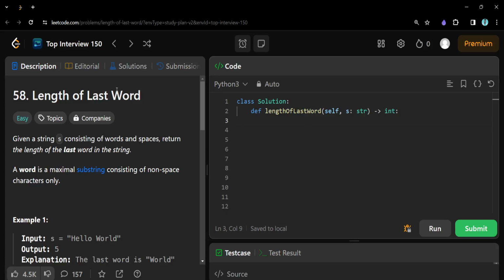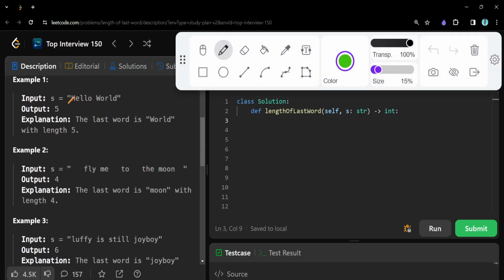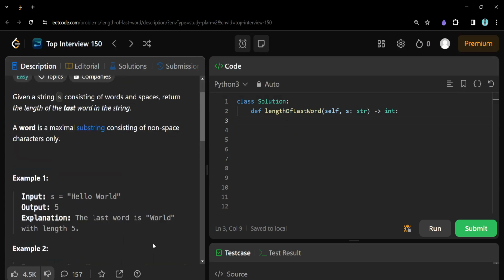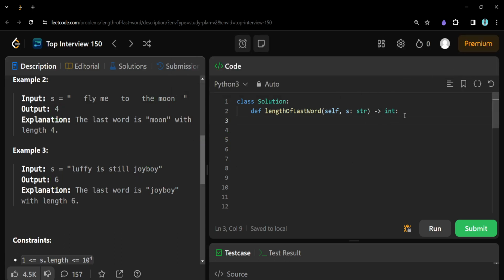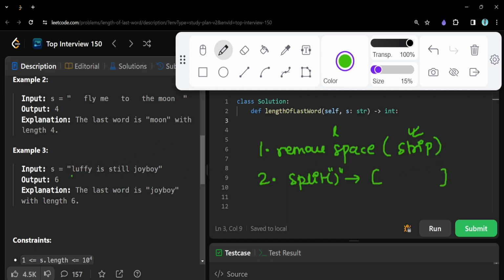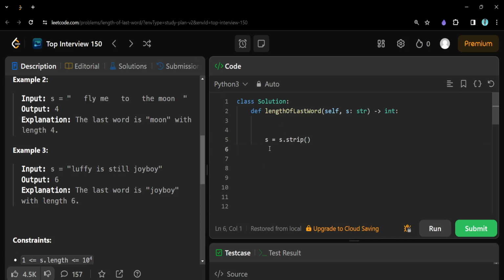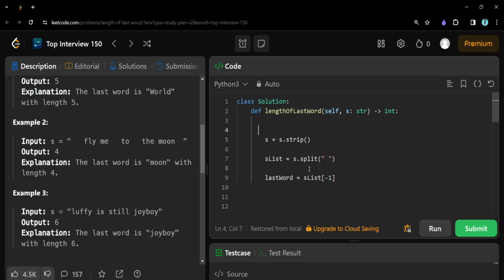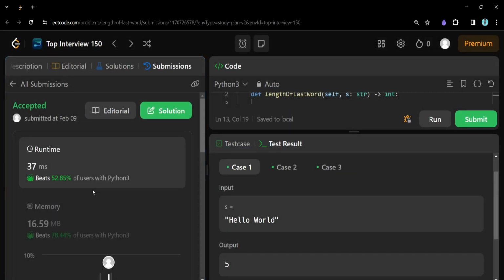7. length of last word | leetcode 58 | dsa for data engineer | dsa for data analyst | data science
length of last word | leetcode 58 | dsa for data engineer | dsa for data analyst | data science

"length of last word"
"leetcode 58"
"dsa for data engineer"
"dsa for data analyst"
"data science"